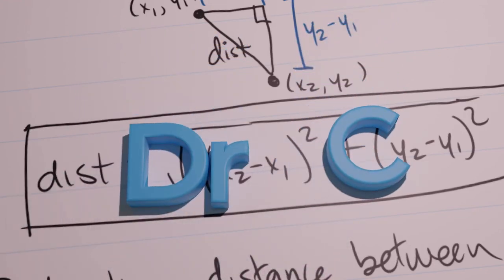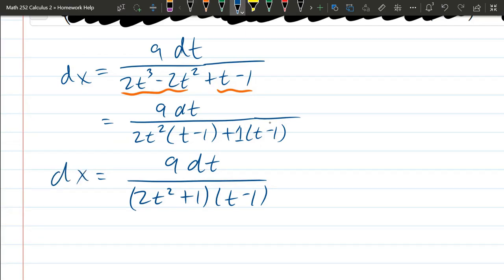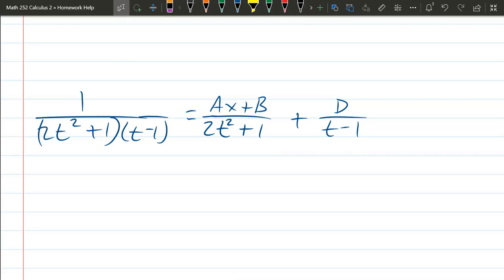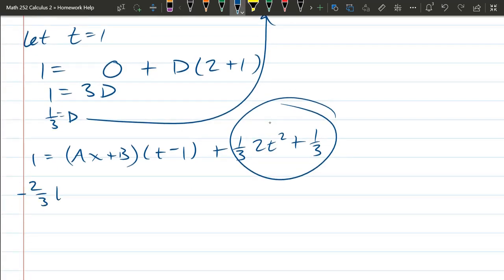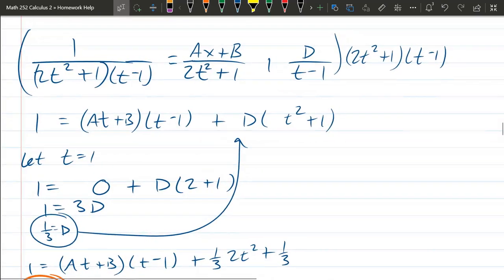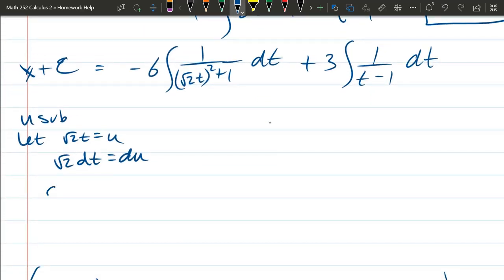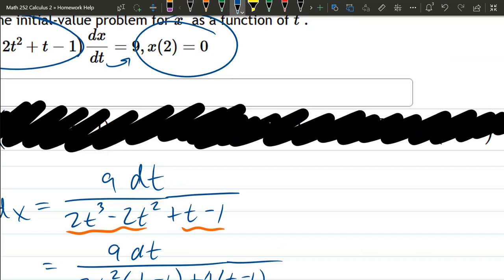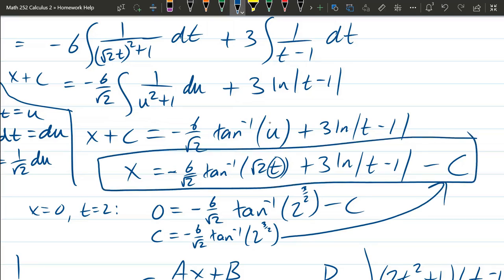Math 252 HW 3.4.19 Separable Differential Equation Using Partial Fractions